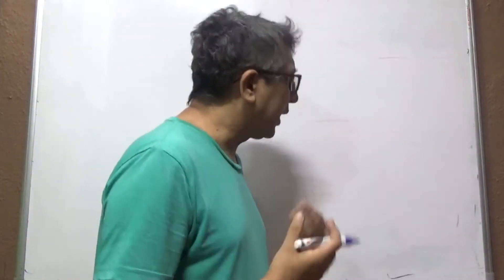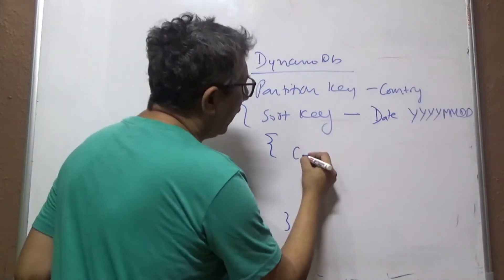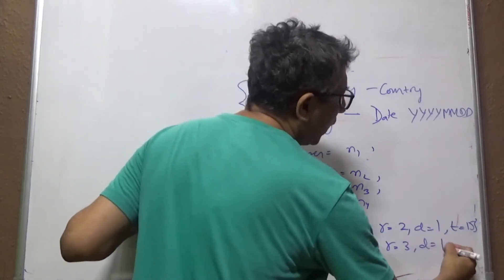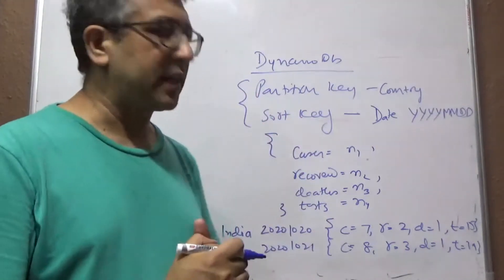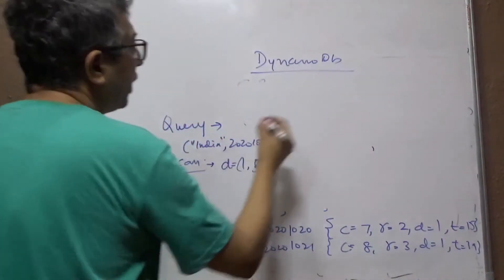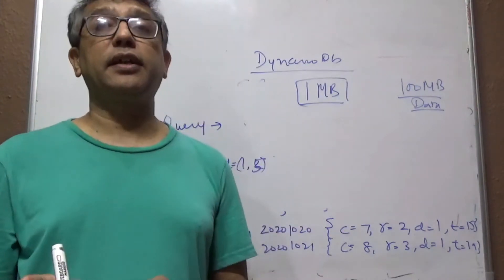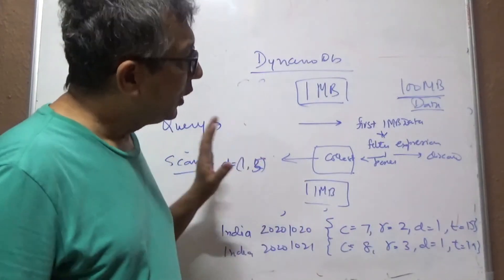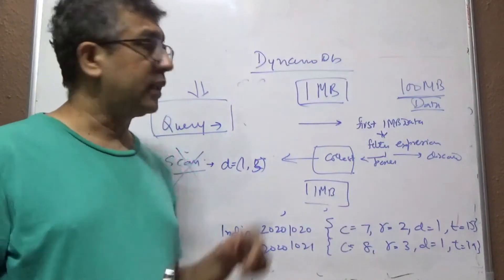DynamoDB - Query vs Scan | Performance consideration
DynamoDB data can be fetched either by Query or by Scan. Which one to use? This video talks about the concepts that are needed to understand the mechanisms of data fetch. Having a handle on the concept will help in making better choices